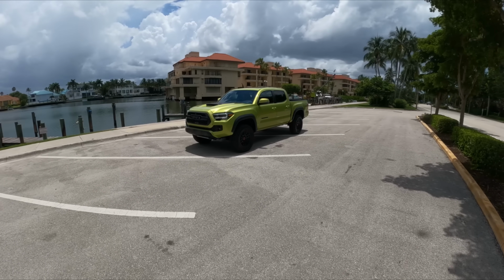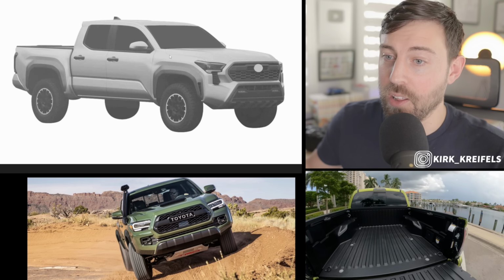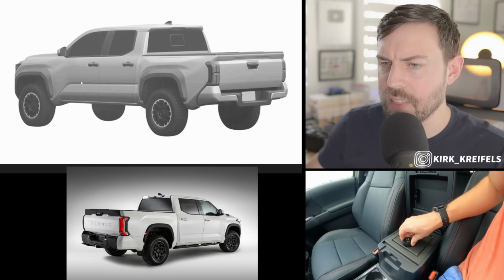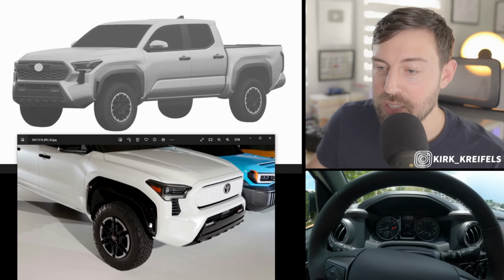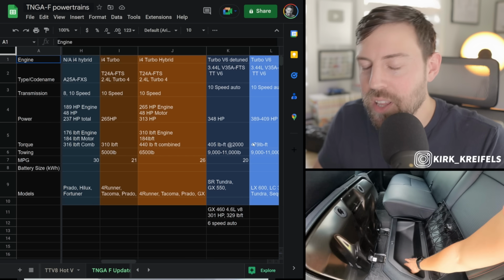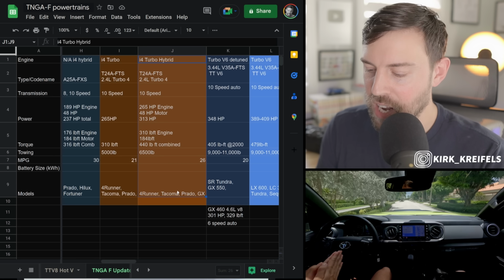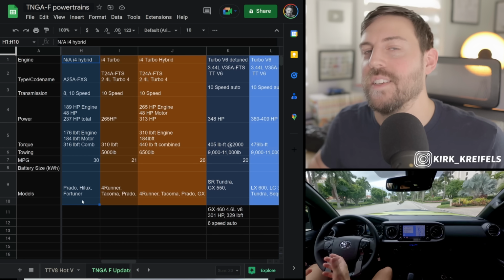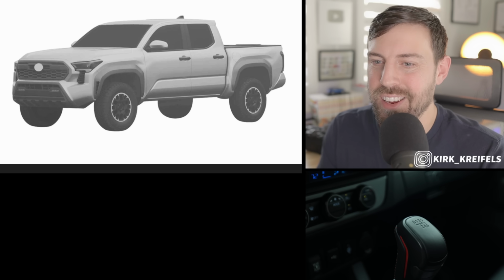The All-New 2024 Toyota Tacoma's has been revealed...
Patents from Brazel CONFIRM the newest design of Toyota's next generation Tacoma.

00:00 - New Tacoma Breakdown
03:31 - We've seen this before...
04:39 - When is it coming?
05:05 - New Powertrains